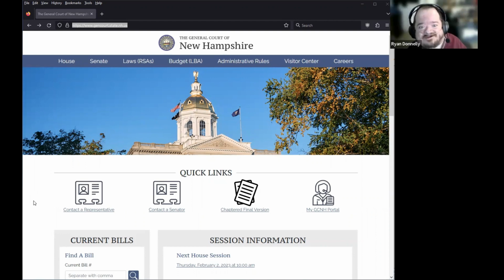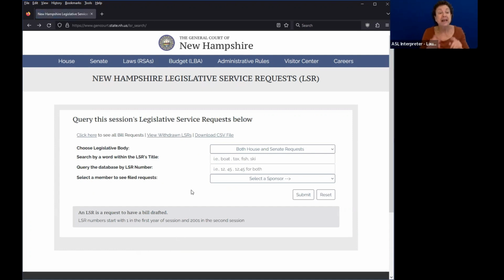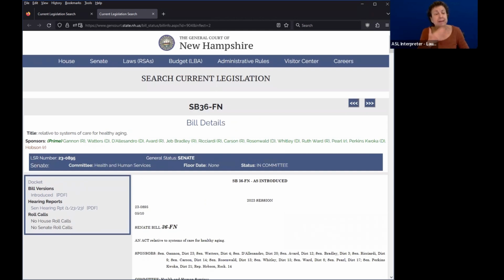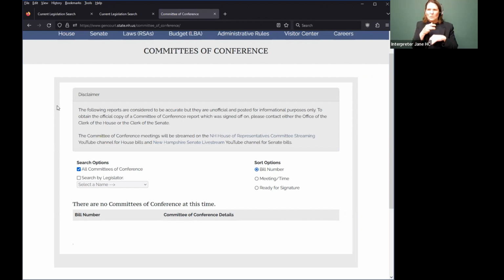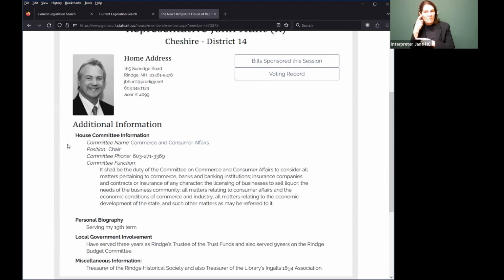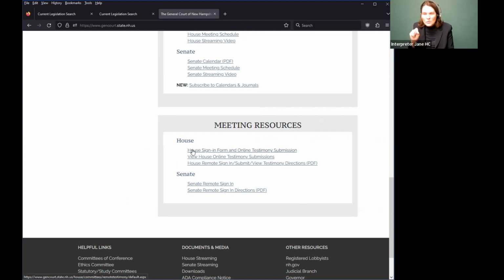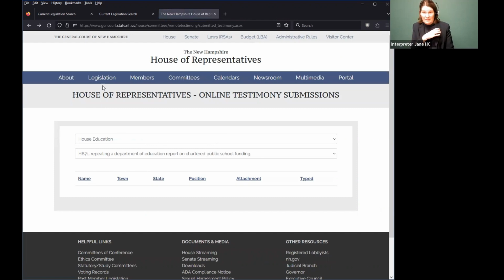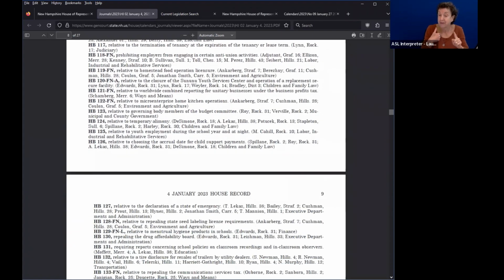How to navigate the Statehouse webpage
Learn how to find information about elected officials and legislation from the webpage